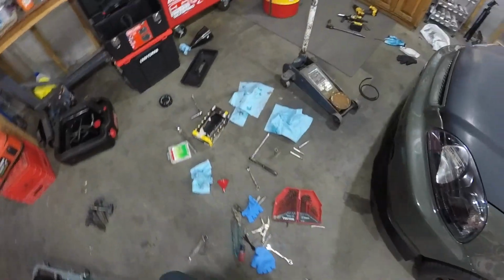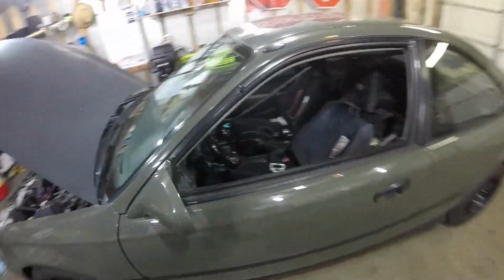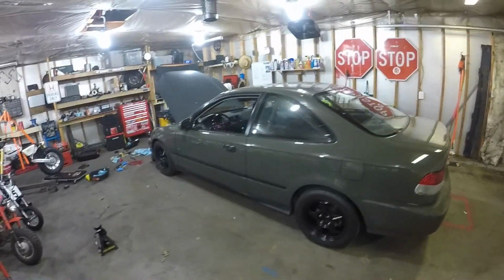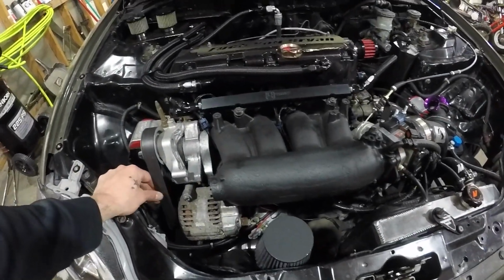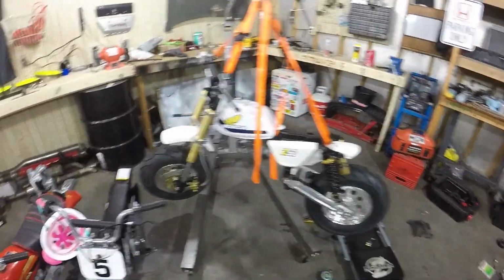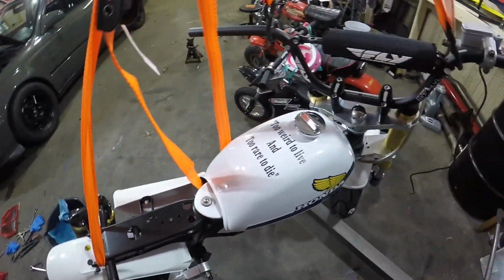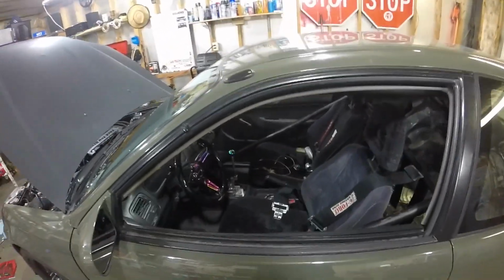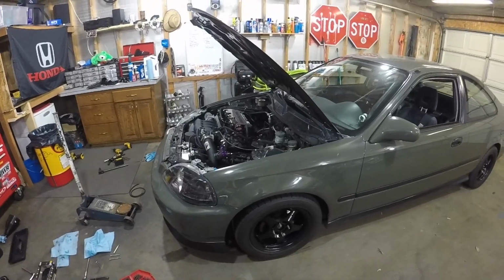civic takes its first street pull supercharged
not much of a pull, but wanted to make sure the supercharger was gonna hold up and stay off the limiter. but she rips pretty good.